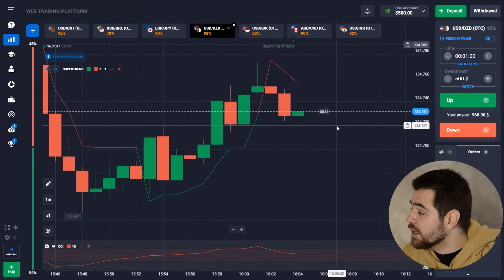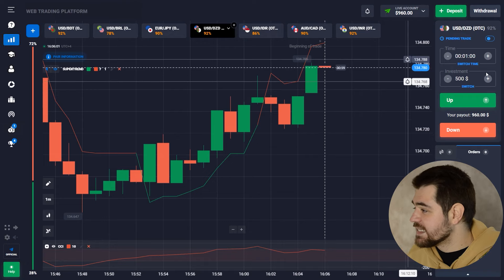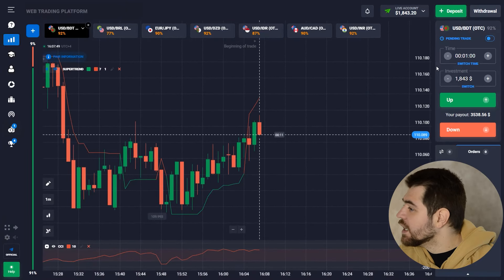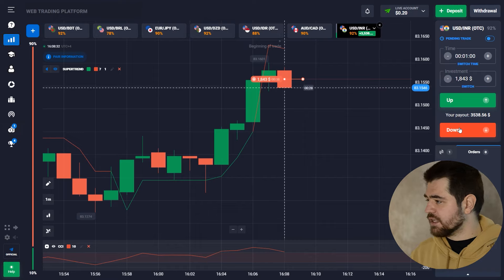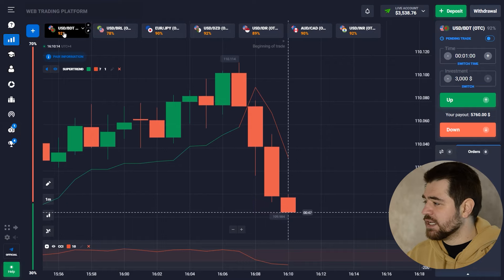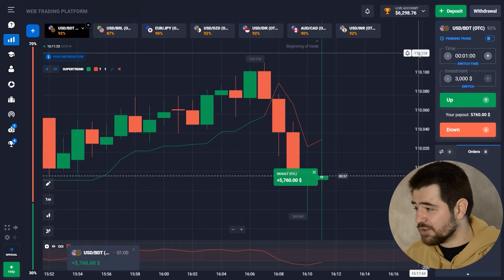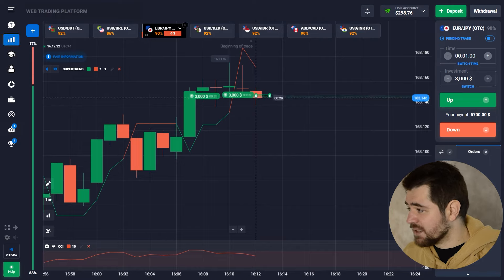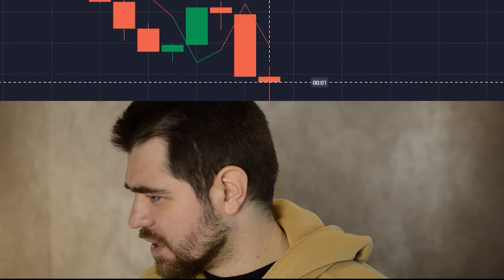🔥 SUPERTREND TRADING: THE ULTIMATE STRATEGY GUIDE | Supertrendr Strategy | Supertrend Binary Options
Trading with the Supertrend indicator is becoming increasingly popular among traders due to its ability to identify trend reversals and generate profitable 💵 trading signals. By including the Supertrend indicator in your trading strategy 📊, you can improve your trading decisions and increase overall profitability. If you are interested in real binary options trading and maximizing your earnings, this is a must-watch. And if you want to receive signals online and learn the secrets of trading, then write to me in my personal Telegram channel 👇:

Don't miss this opportunity to learn from the experts and take your trading 📈 to a new level. Watch this video 🎦 now and unlock the potential of trading with the help of the Supertrend indicator. Remember, the key to successful trading lies in understanding the market and applying proven strategies. Start your journey to financial freedom today with Supertrend trading. I wish everyone good trading and good luck 👀!

🔥 TimeStamps 🔥:
00:00 - Introduction
00:23 - Start of trading. Deposit $500
01:44 - Trading from $960 to $3,538
05:08 - Increased the deposit to $6,298
06:46 - EUR/JPY currency pair. The bid is $6,000
08:00 - The bids is $3,000
09:55 - Purchase of 4 CALL options
11:18 - Conclusion. Balance $25,497

supertrend indicator strategy
supertrend trading
supertrend strategy
supertrend indicator
supertrend
supertrend indicator settings
supertrend swing trading
supertrend binary options
supertrend live trading
supertrend how to use